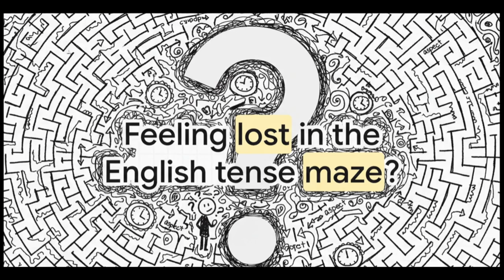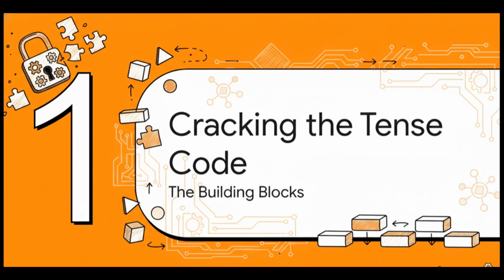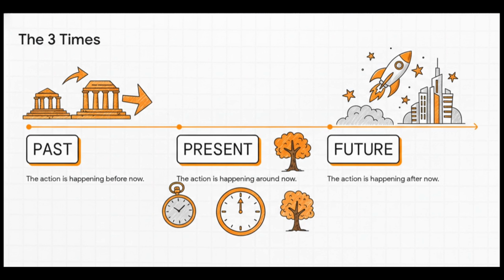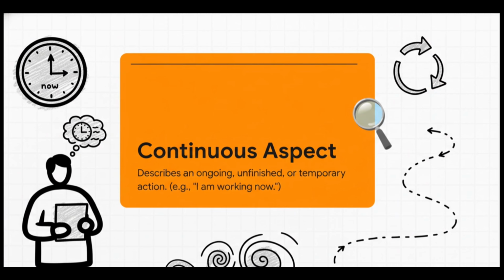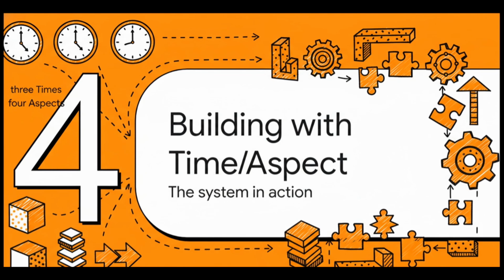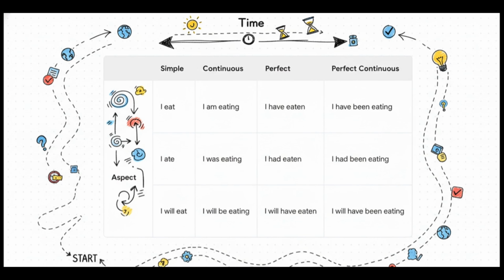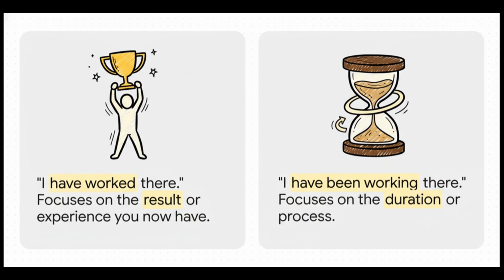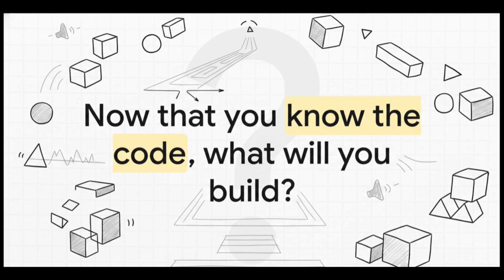Cracking the English Tense Code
English tenses can be confusing, but understanding them is the key to speaking and writing fluently.

In this video:

Learn the basics of Present, Past, and Future tenses

Simple examples to make rules easy to remember

Fun and clear infographic-style explanations

Perfect for beginners and anyone who wants to crack the English tense code